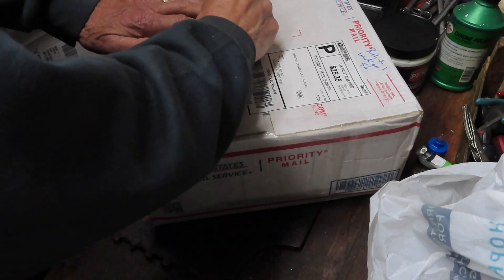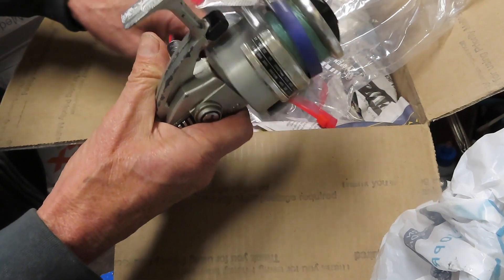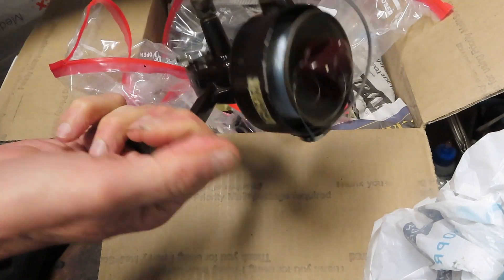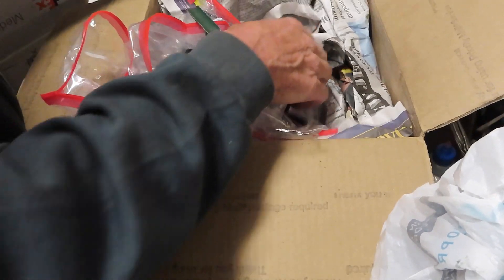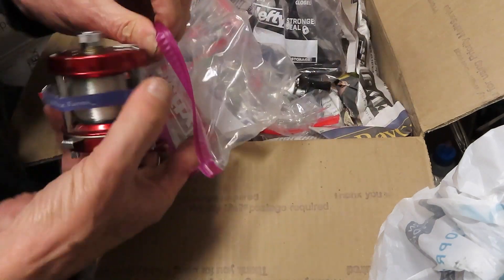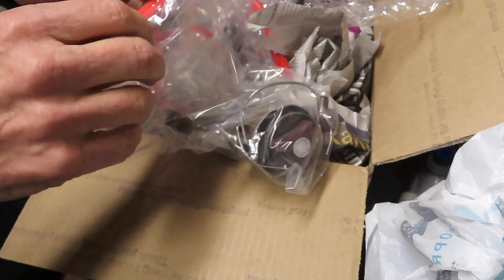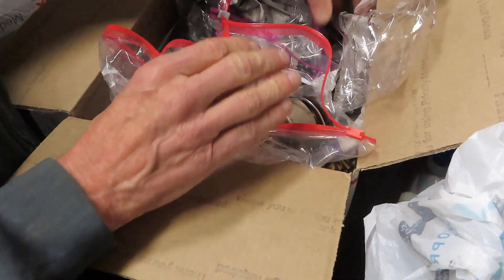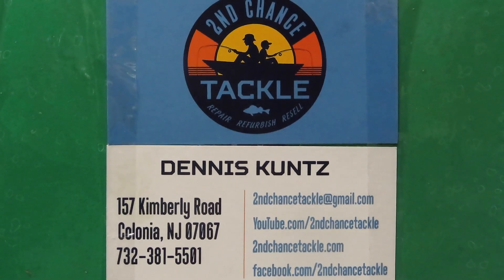More West Coast flea market fishing reel finds and previews of upcoming how to service videos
Here are some more flea market fishing reel finds from a viewer in California.
Watch to see his flea market finds and some previews of upcoming how to service videos.